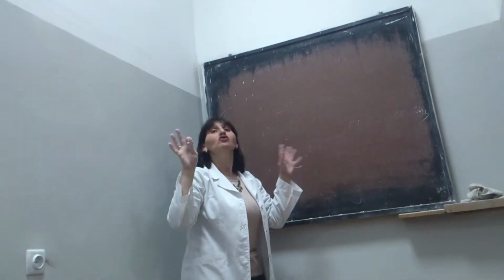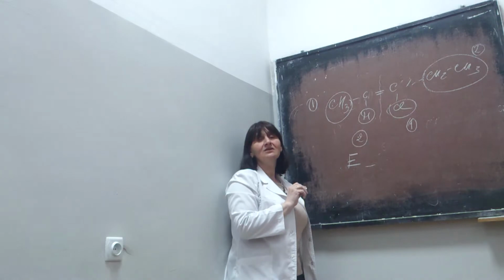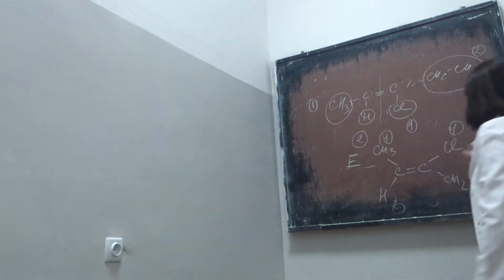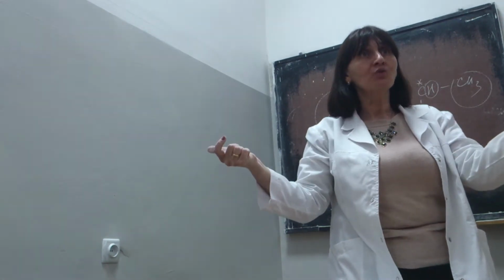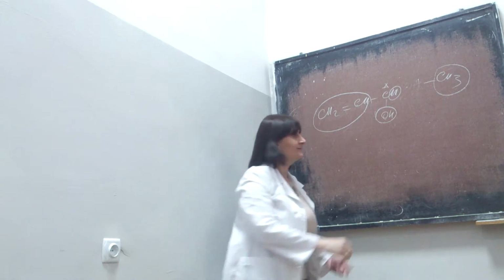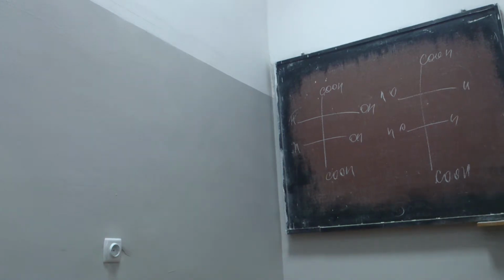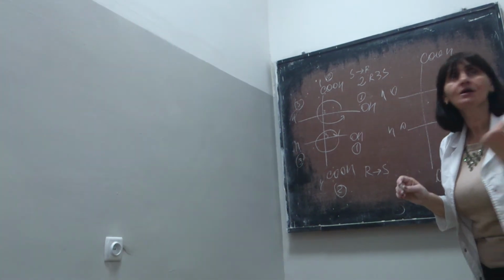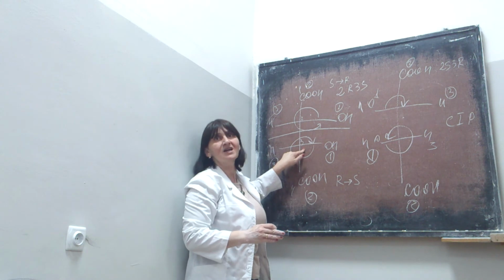الجابتر ال3 القسم الثاني 3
مع تحياتي محمد الصميدعي